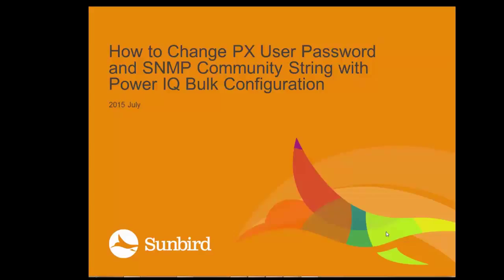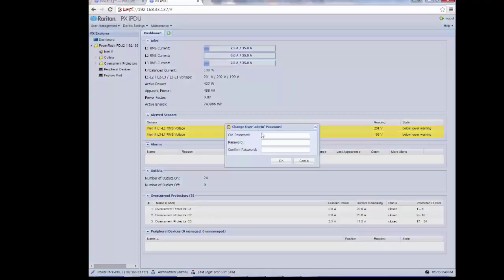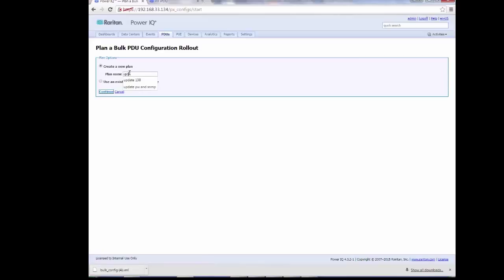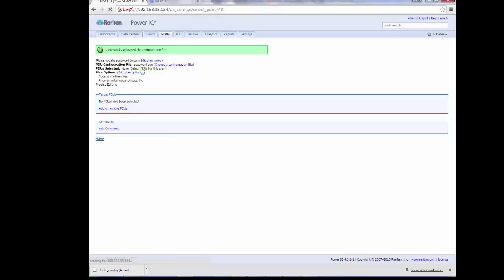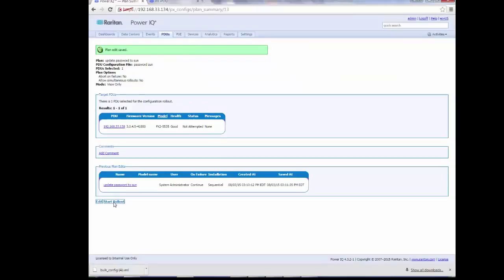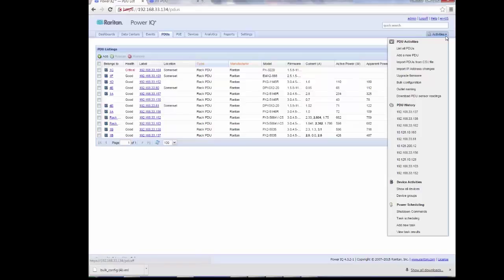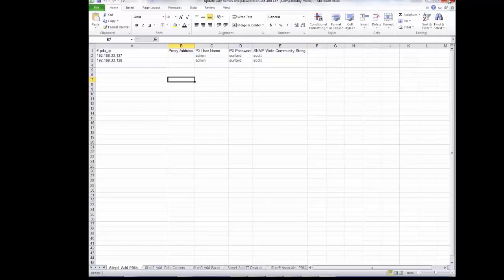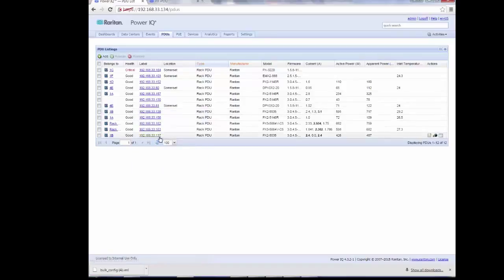DCIM Update PX Password From Power IQ